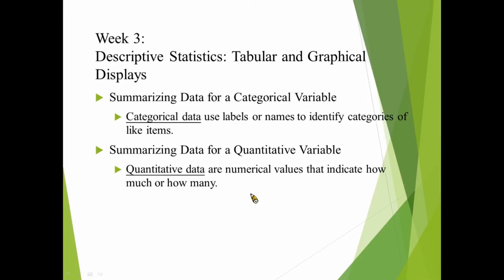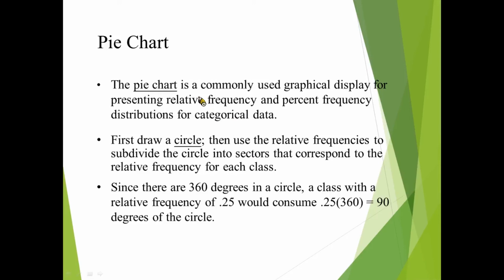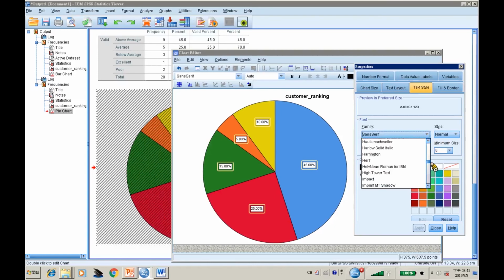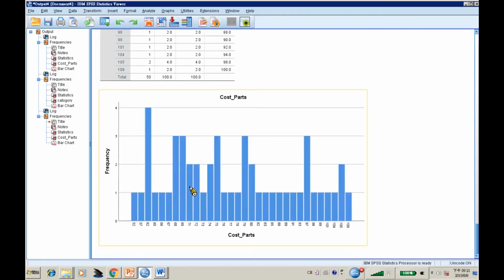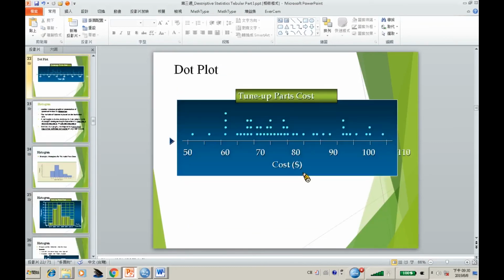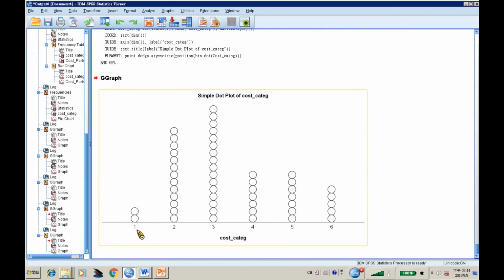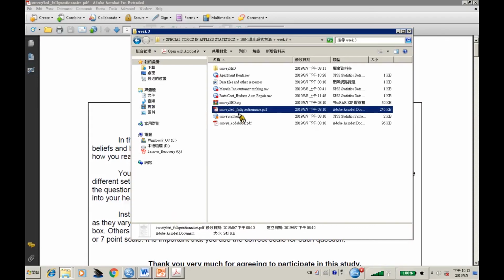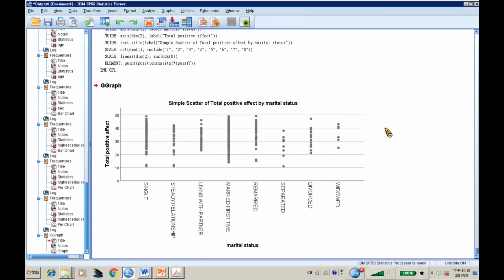03：第三週 Descriptive Statistics Tabular Part I